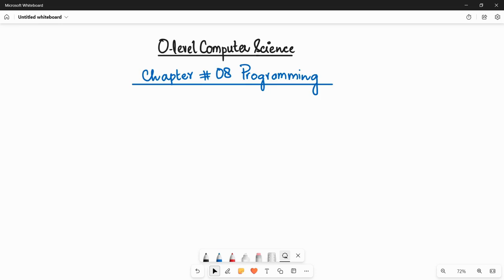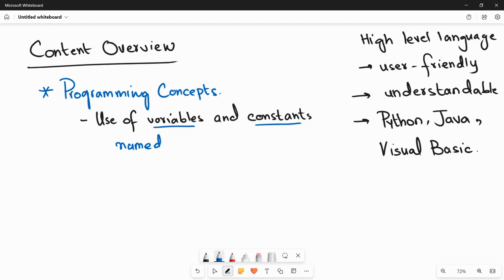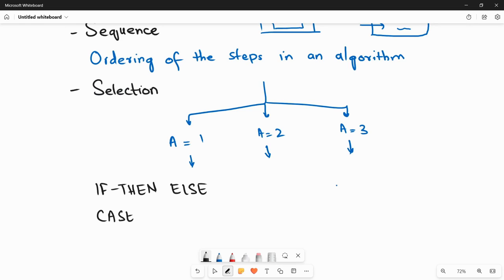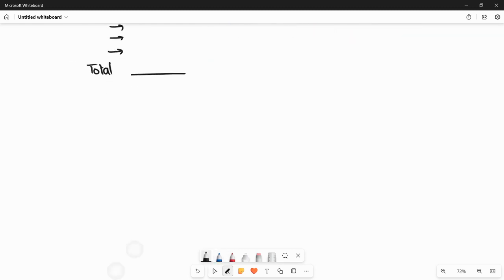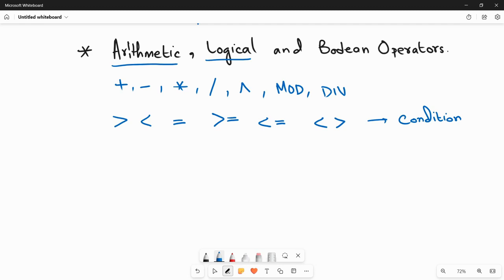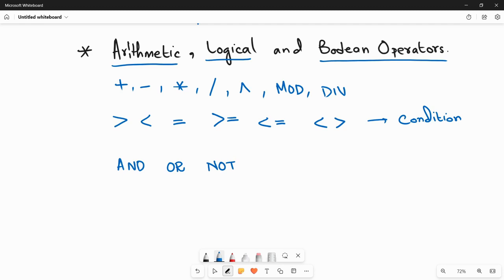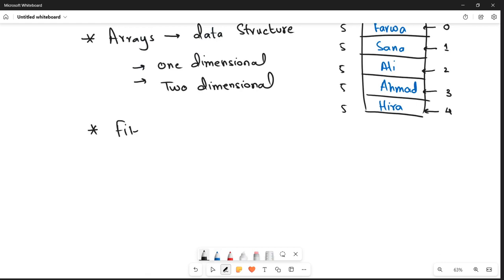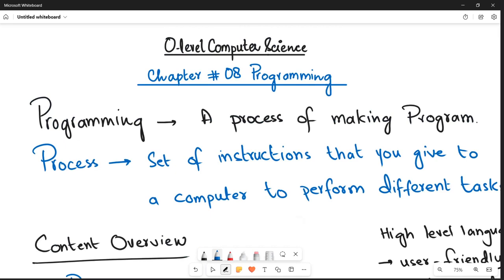CHAPTER 8 - PROGRAMMING | CONTENT OVERVIEW | SECTION 2 | O LEVEL COMPUTER SCIENCE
Hi Students,

This video is about:
CHAPTER 8: PROGRAMMING | CONTENT OVERVIEW